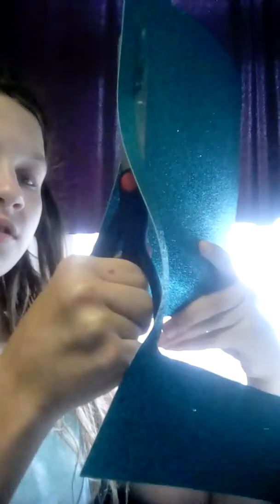Diy binder decor